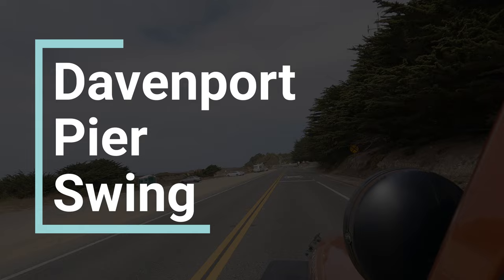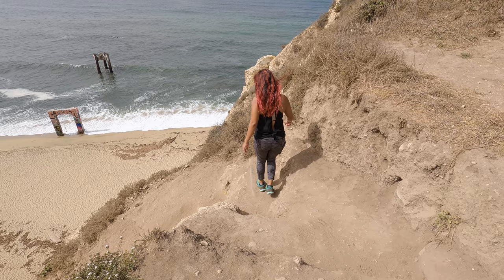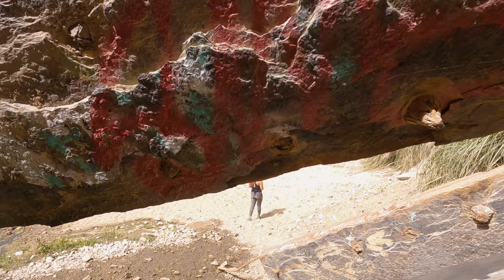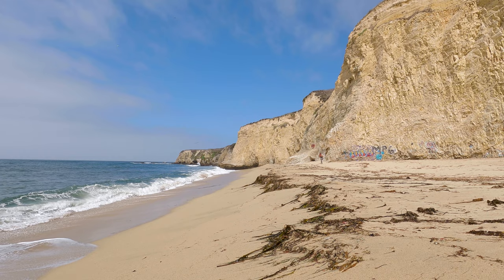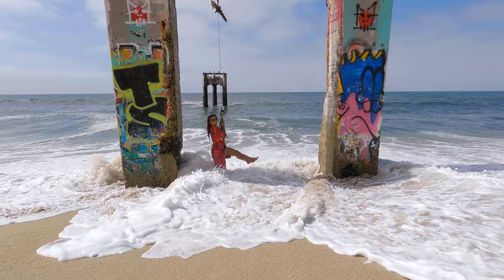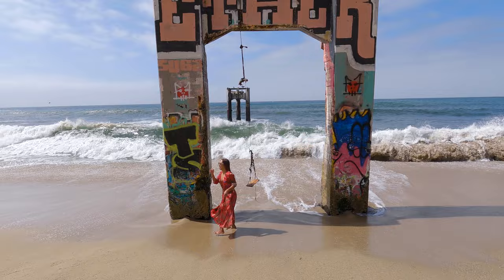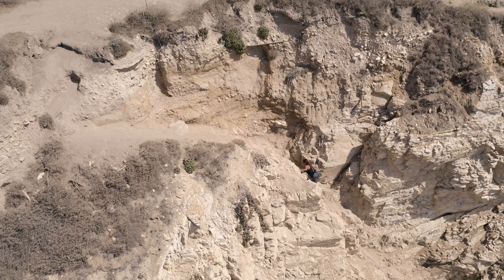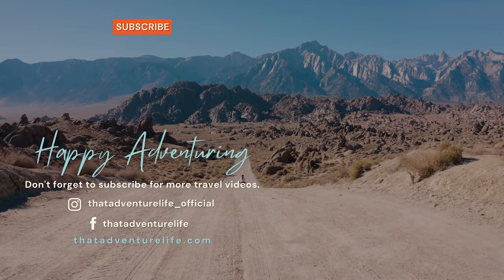How to Find the Hidden Old Davenport Pier Swing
Like Shark Fin Cove, we also stumbled upon Old Davenport Pier and its hidden swing in Davenport by chance. On our road trip through Northern California, we ran into some locals who told us to check out this place. Old Davenport Pier is a unique spot consisting of old concrete pier foundation arches stretching out into the water. With the pier’s deck surface having been gone for years, all you have left are the set concrete pylons standing eerily against the never-ending waves. This is where you’ll also find a swing hanging on the concrete pylons, above the crashing waves.